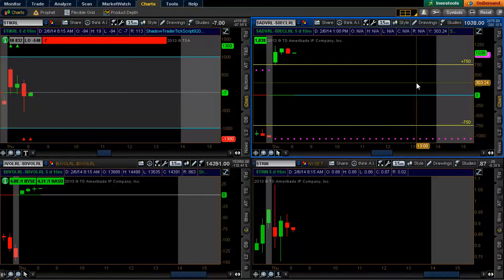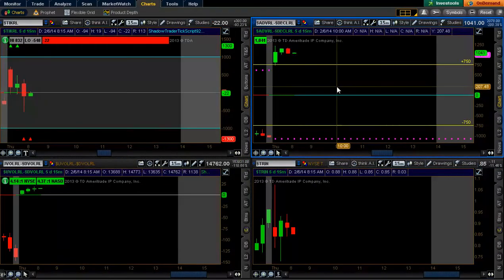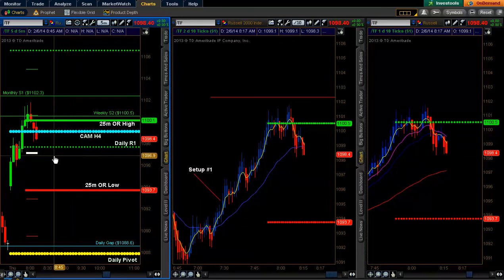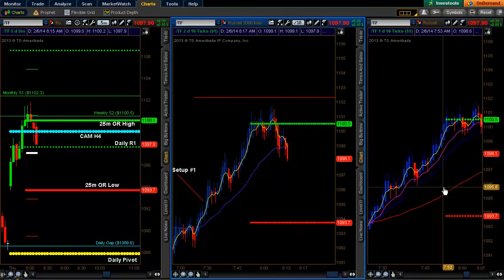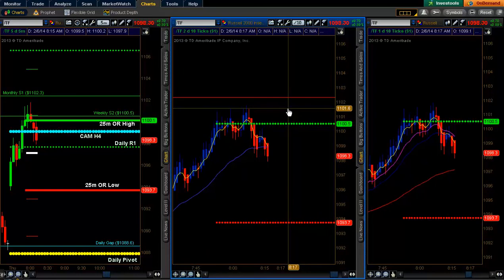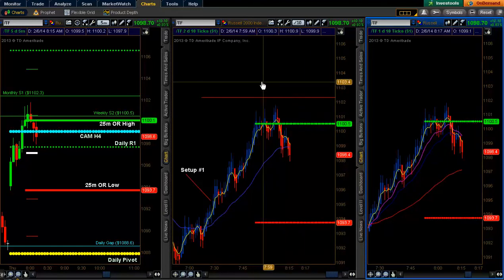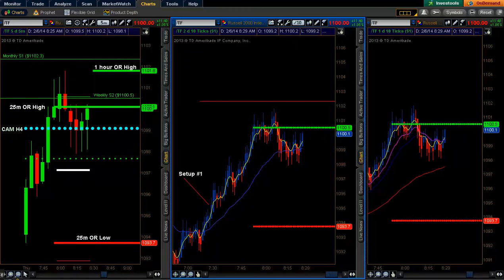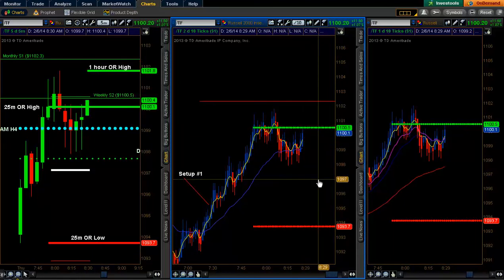Russell Live Trade 2.6.14